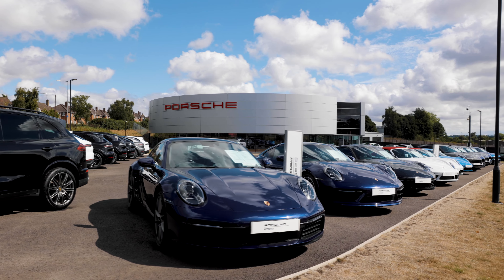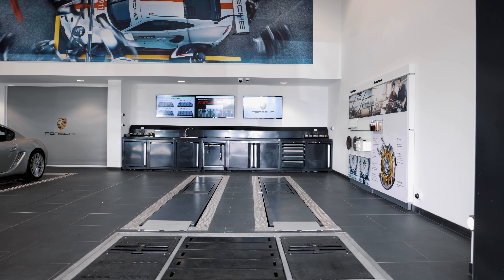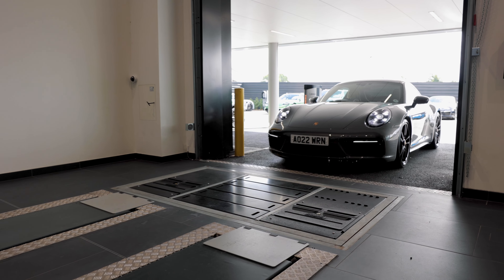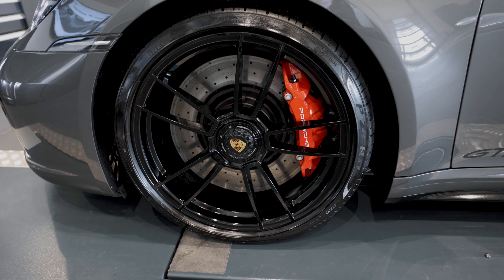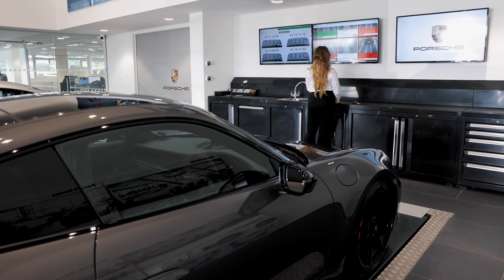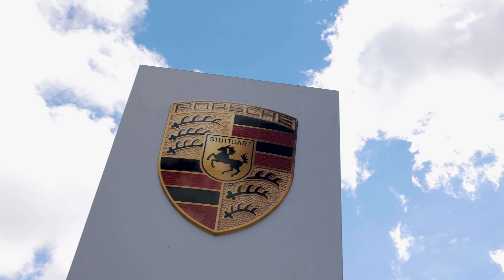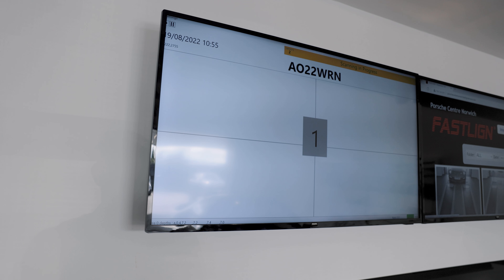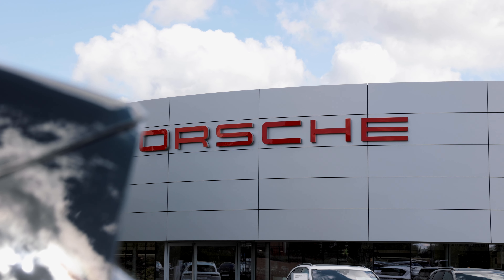FASTLIGN Service at Porsche Centre Norwich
Zoe from Porsche Centre Norwich tells us about the new, state of the art FASTLIGN equipment and how it can benefit to regularly check your tyre's health.